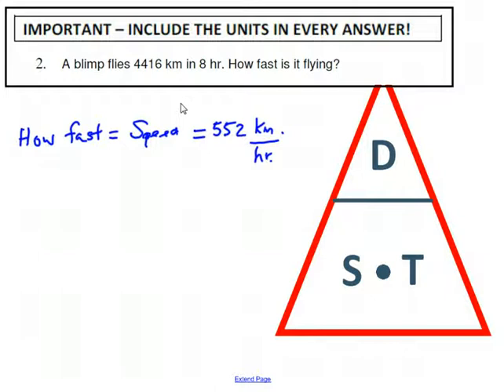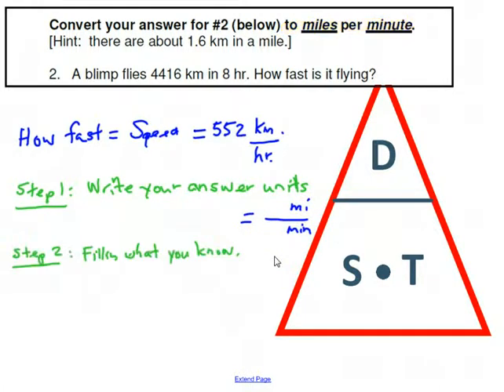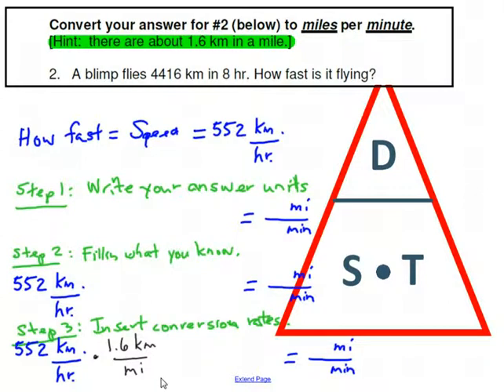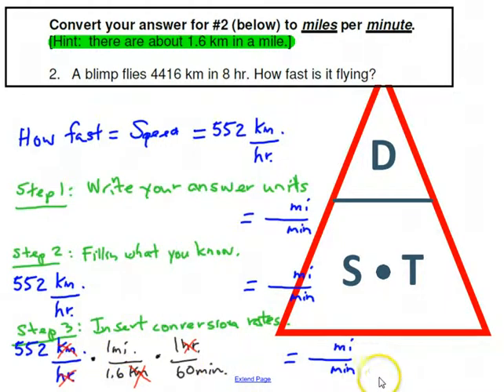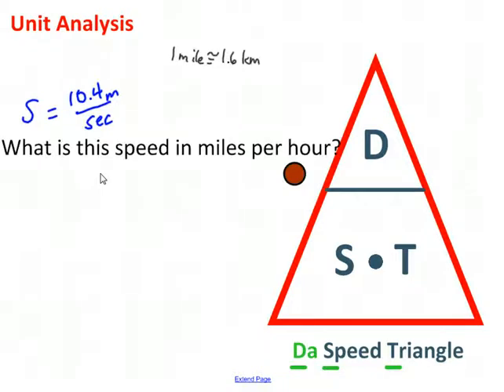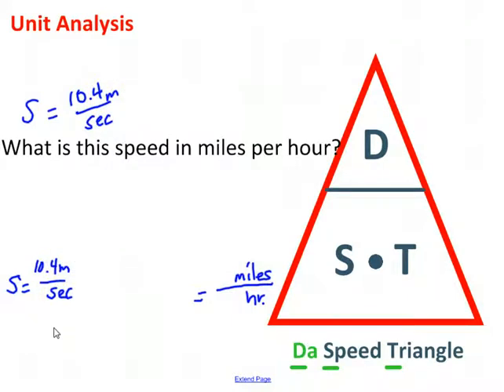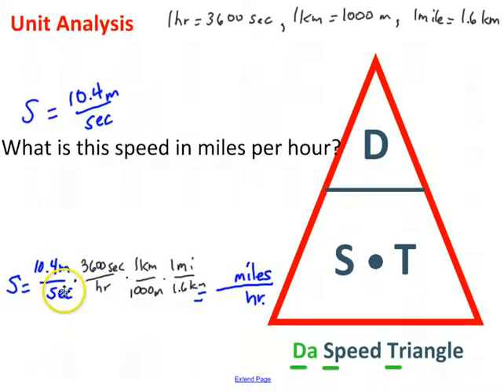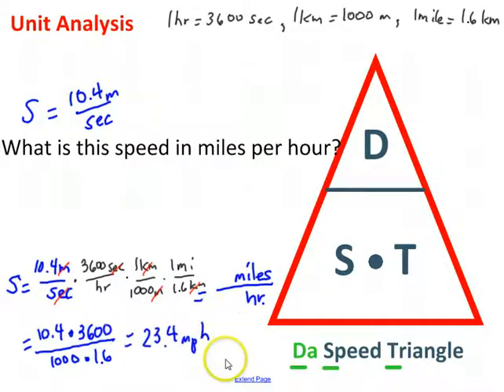Unit Analysis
Unit Analysis, video 5b, Enriched Algebra